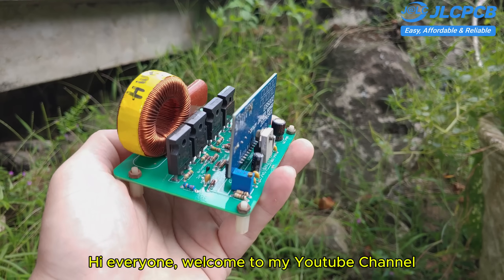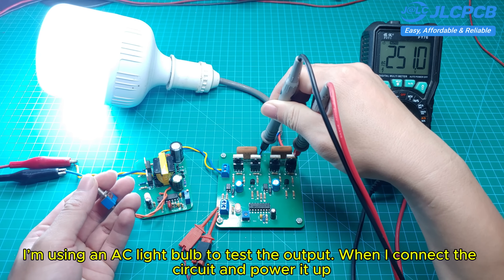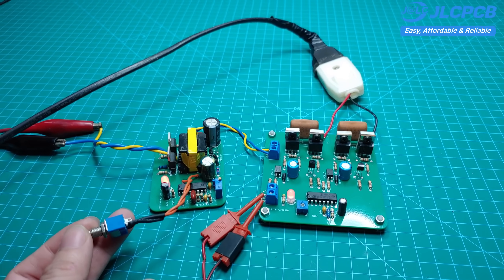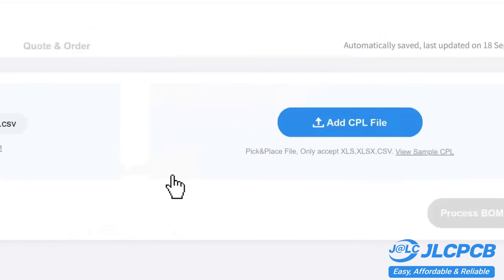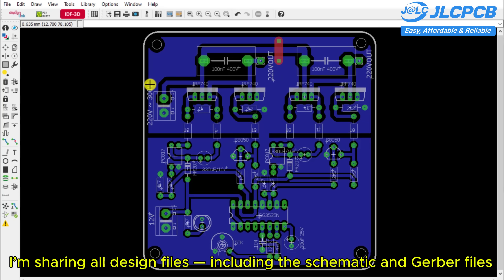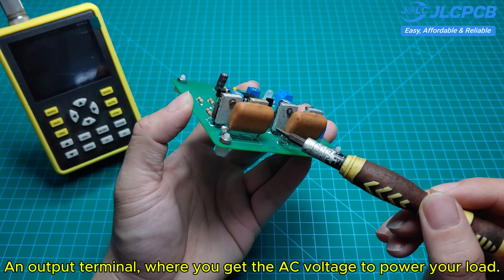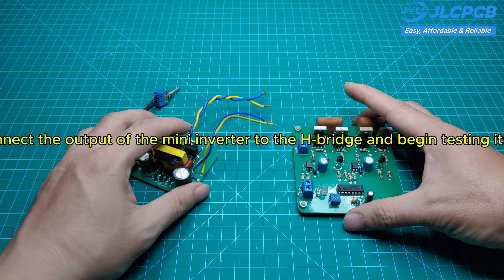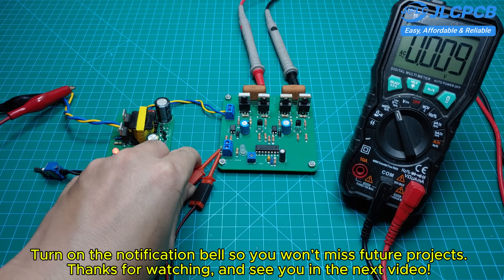DIY H Bridge Inverter Convert DC to 250V AC with SG3525 + Free PCB Files | JLCPCB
►Hello friends, Today I show you DIY H Bridge Inverter  Convert DC to 250V AC with SG3525 + Free PCB Files | JLCPCB